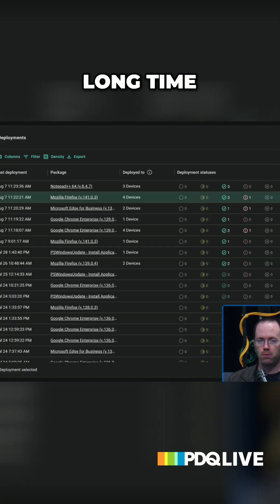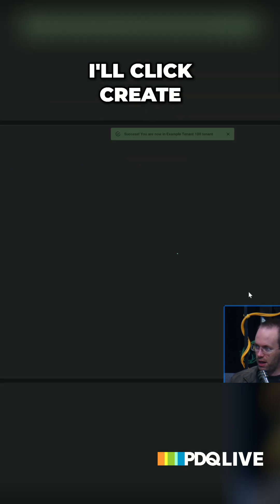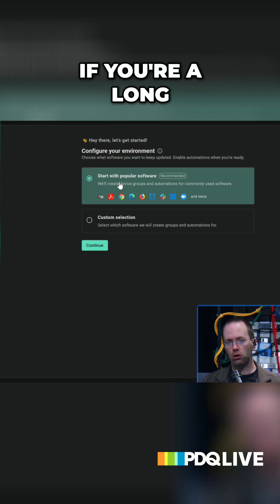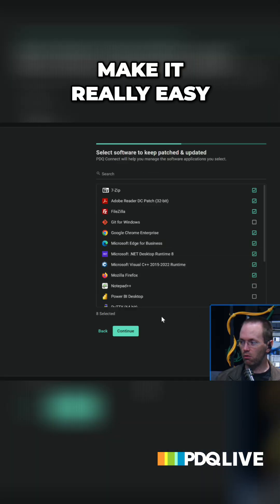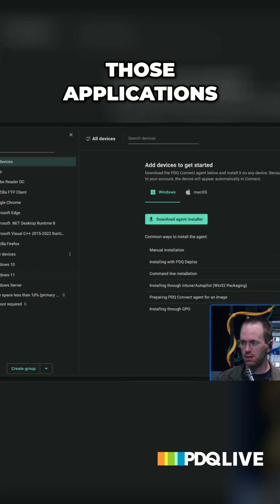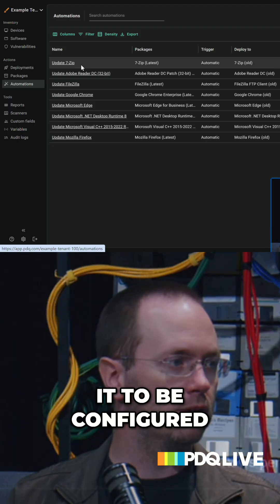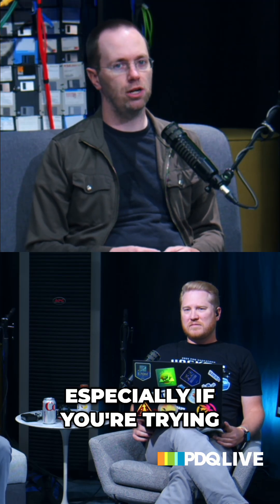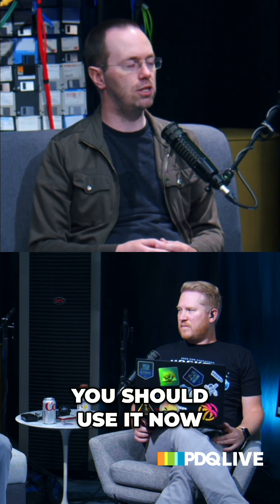Easy New Tenant Setup in PDQ Connect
PDQ Connect now automates new tenant setup with groups and automations.